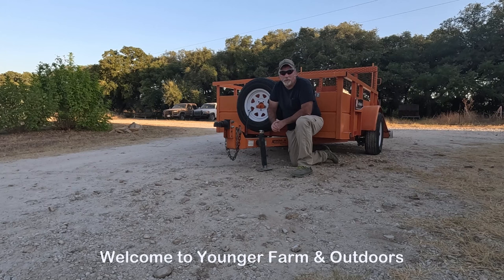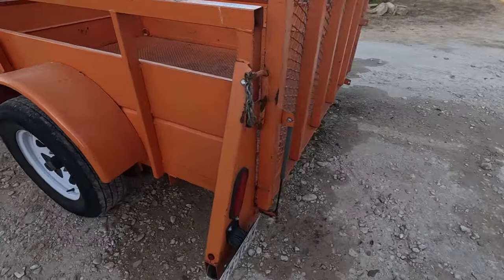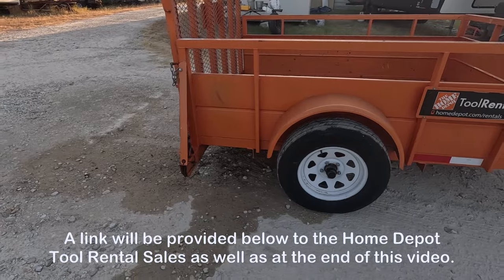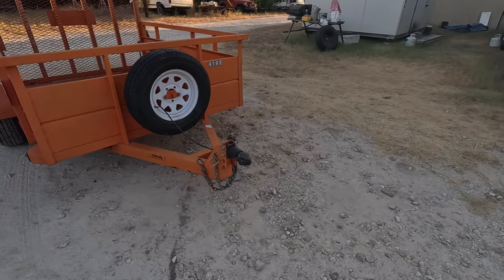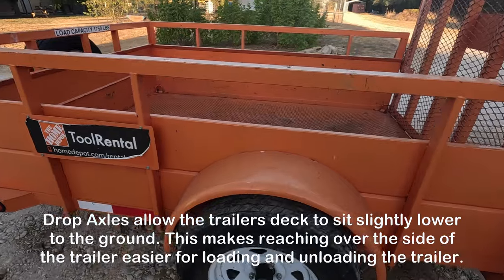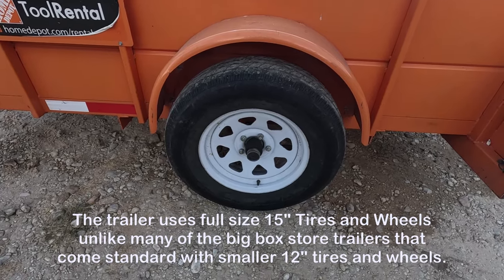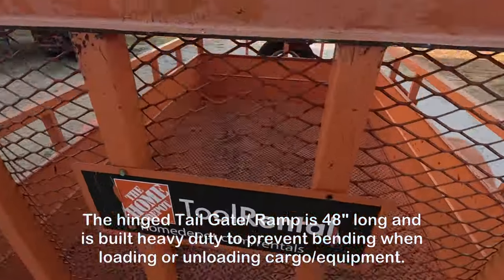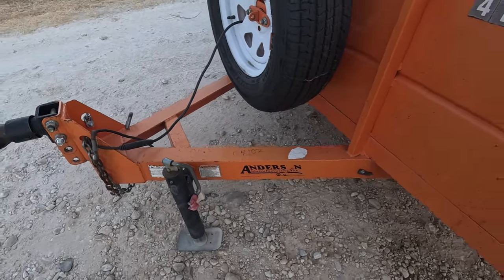How To Buy a Home Depot Rental Trailer & Trailer Walk Around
Purchasing a Home Depot Utility Rental Trailer from the Home Depot Trailer Fleet. Home Depot Trailer bought for dual purpose

 use as a general-purpose farm trailer/utility trailer on our property and for picking up feed and lumber etc. from the hardware store.

Home Depot Used Tool Sales